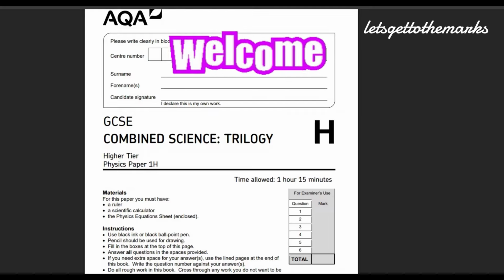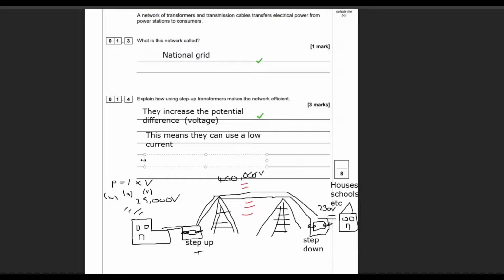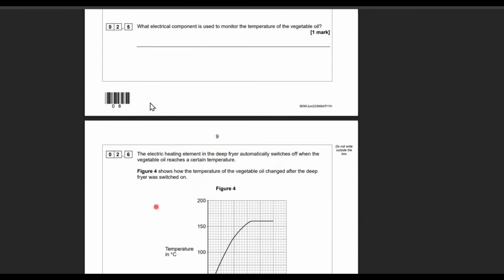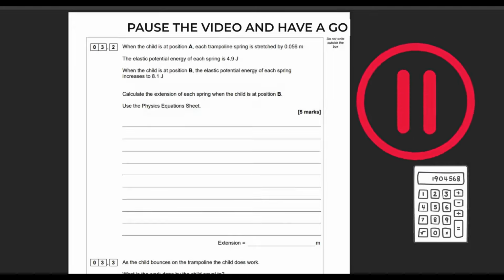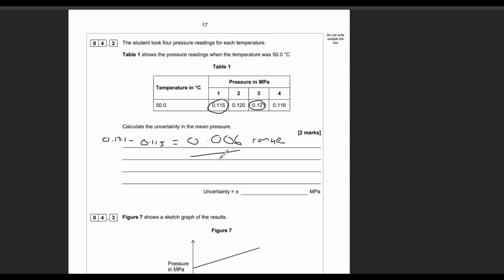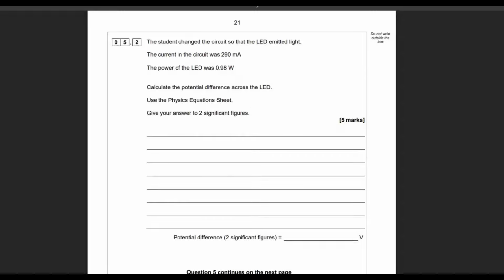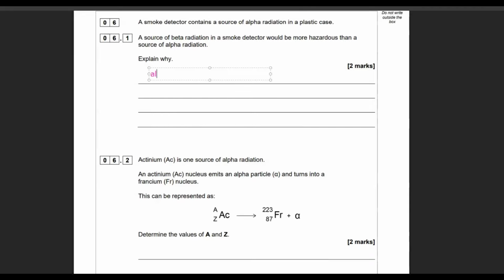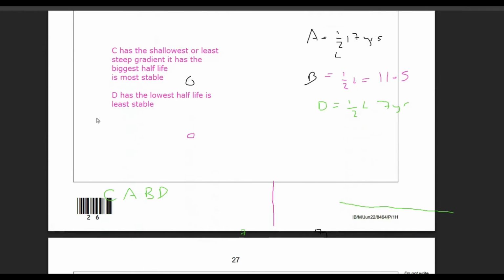AQA Combined Science GCSE Paper 1 Physics 2022 Walkthrough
link to revision cards specially made for late night study

If you want a level 9 you should
use these AQA Specially made flashcards
follow this link to payhip these cost £1
but if you copy and paste thethe discount coupon into the box after clicking checkout you get
them 100% free awesome

Here is a walk through for aqa paper 1 combined GCSE Physics for 2022